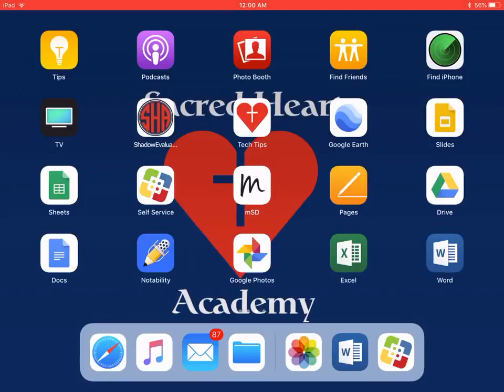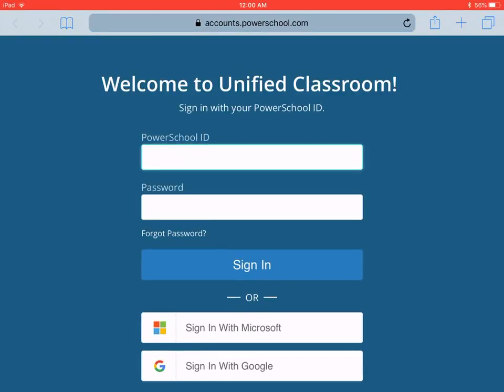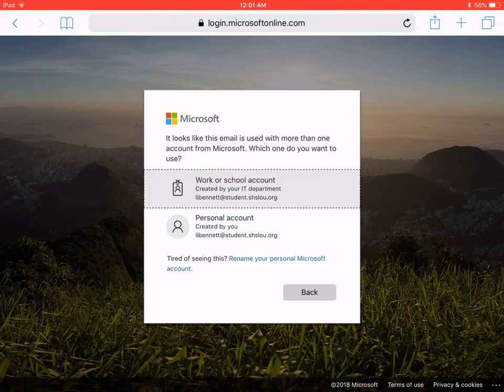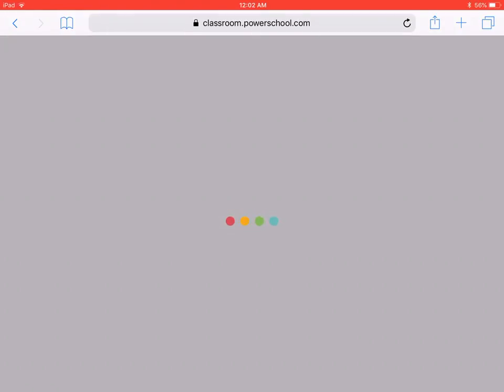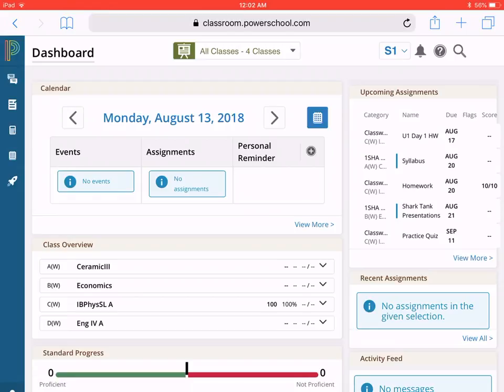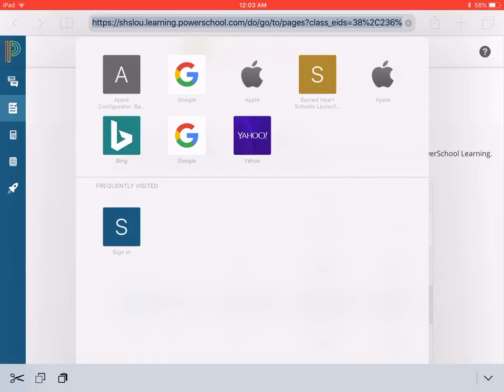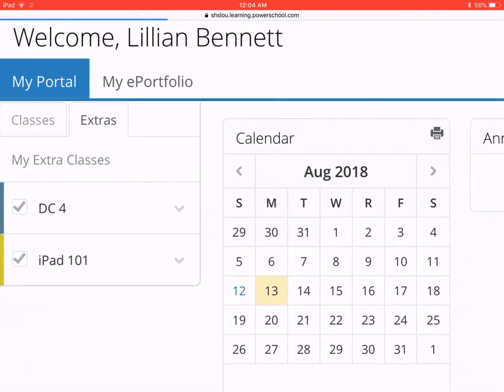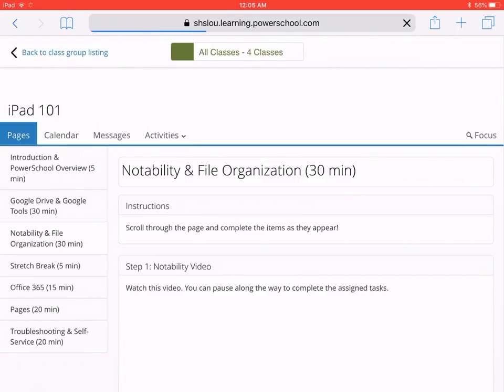Signing Into PowerSchool